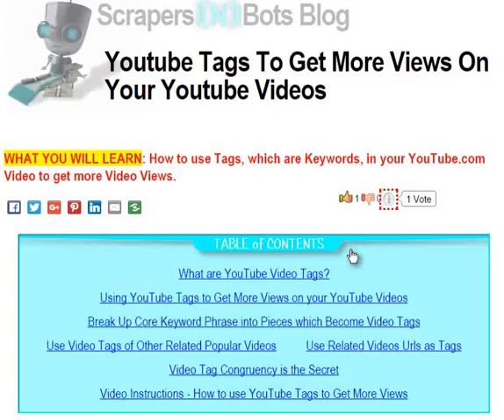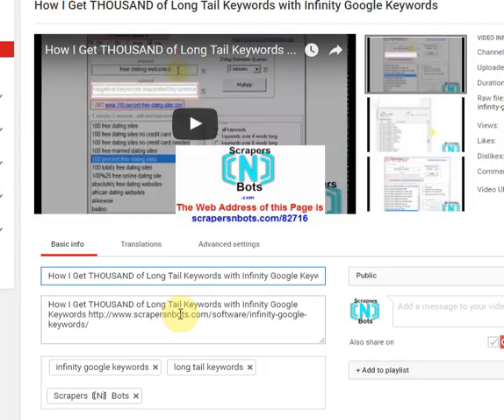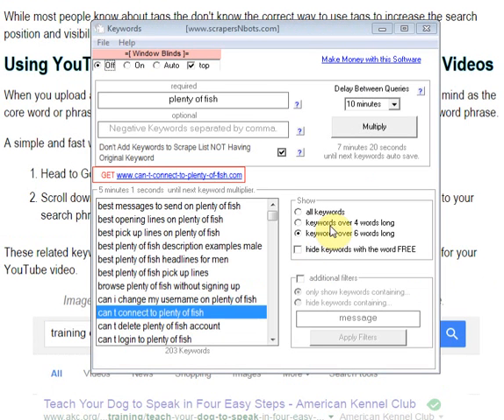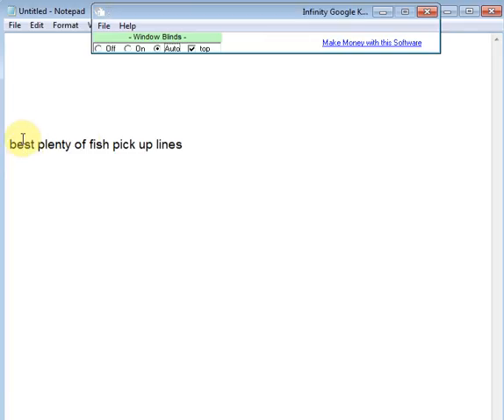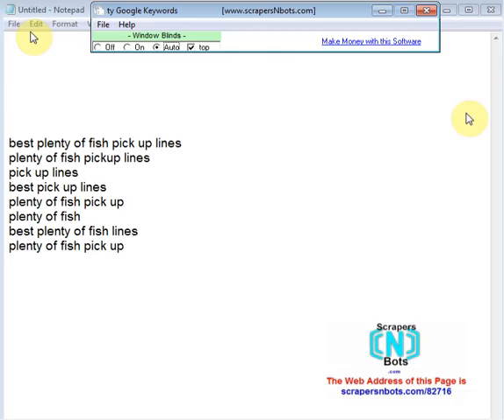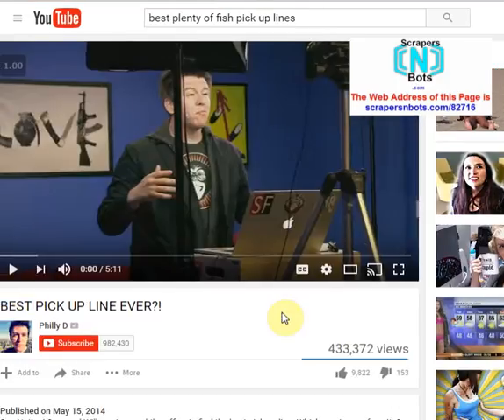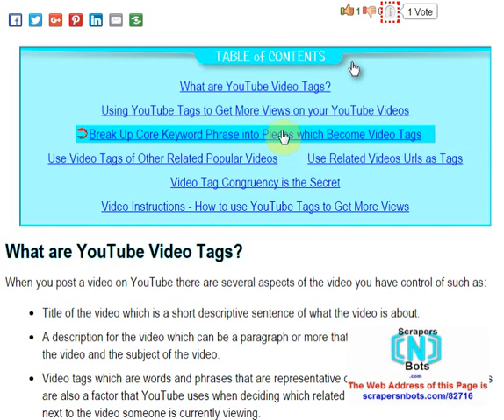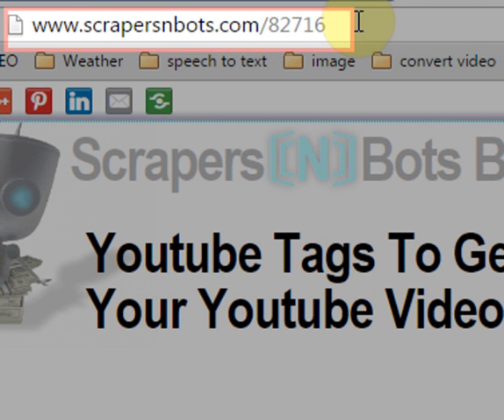Video Instructions - How to use YouTube Tags to Get More Views ⋮ Scrapers〘N〙Bots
Instructions - How to use YouTube Tags to Get More Views The short url to Instructions - How to use YouTube Tags to Get More Views

This video displays three specific tricks to use youtube tags that make your video appear high up in searches in both youtube and google.

Instructions - How to use YouTube Tags to Get More Views